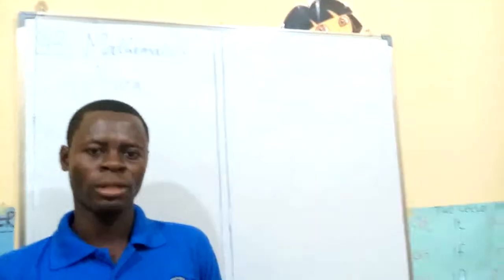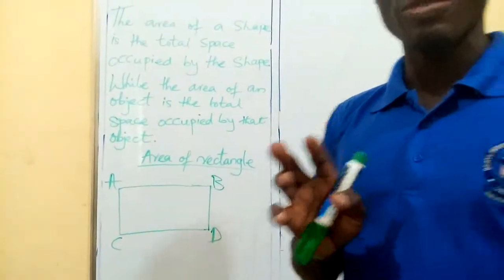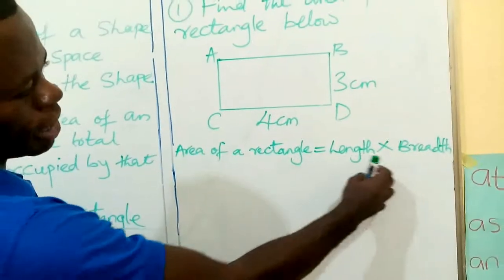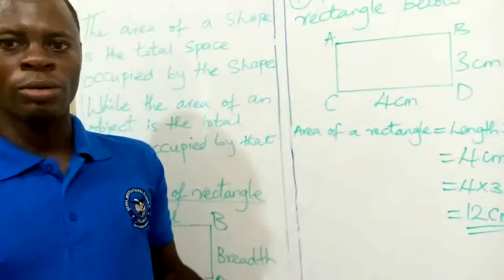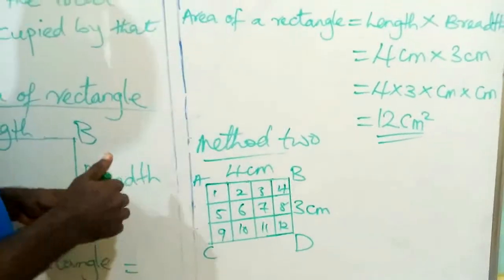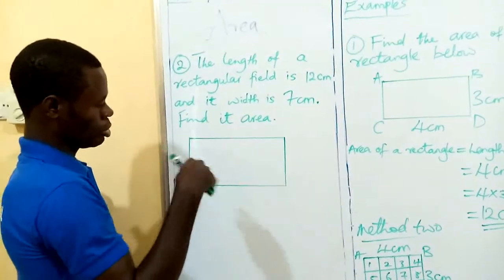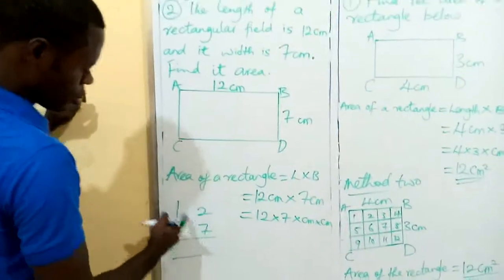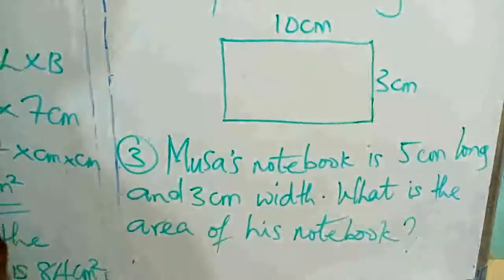Maths grade 2 week 4